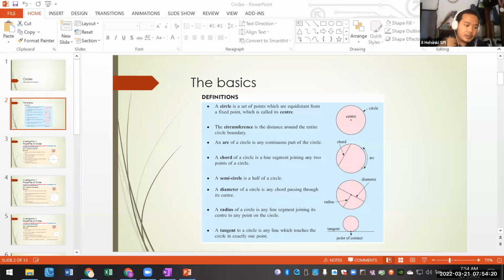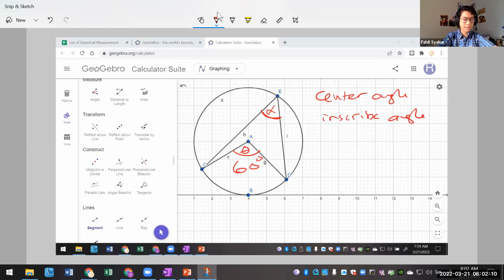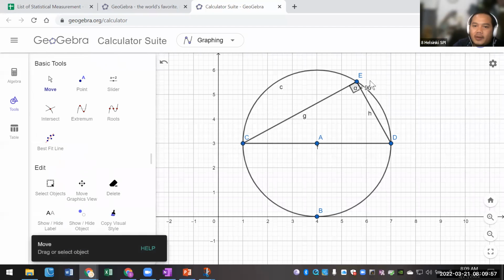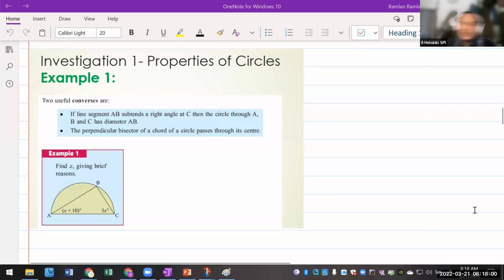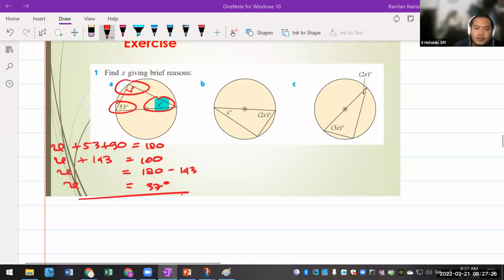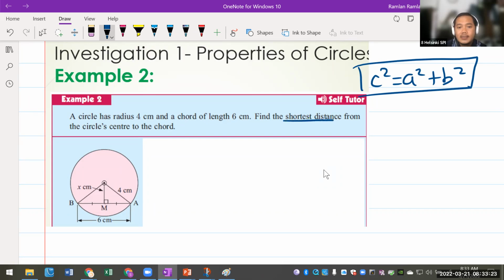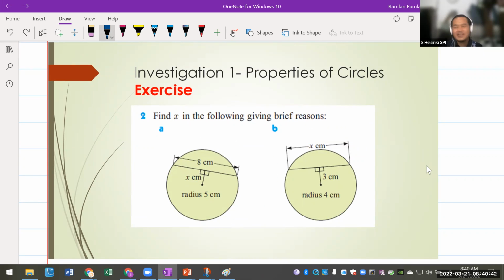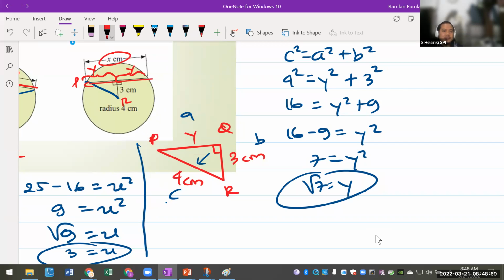21-22 Mathematics - Grade 8 Helsinki - Circle - Angles and Triangles in a Circle